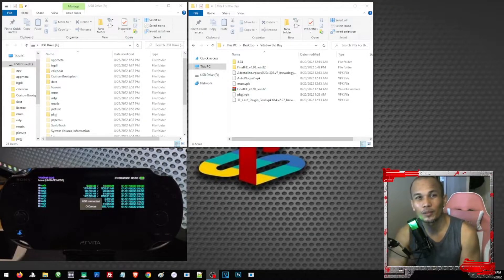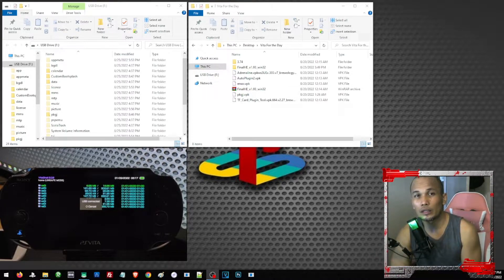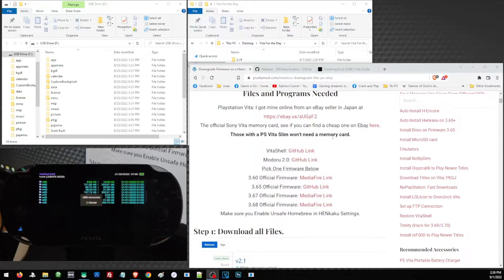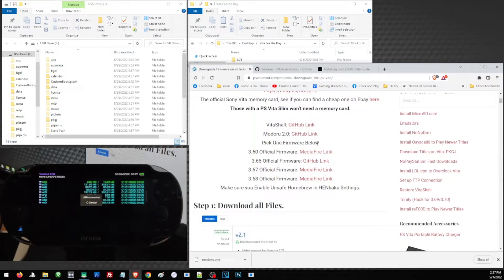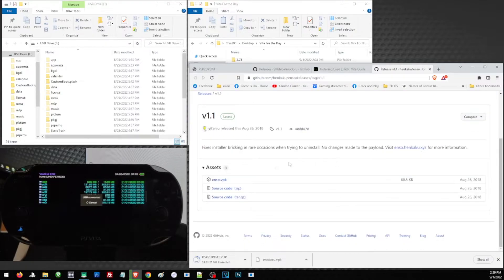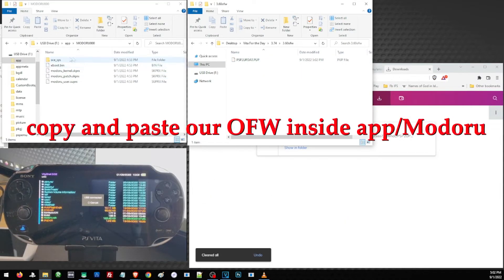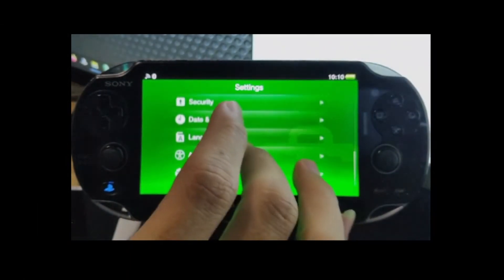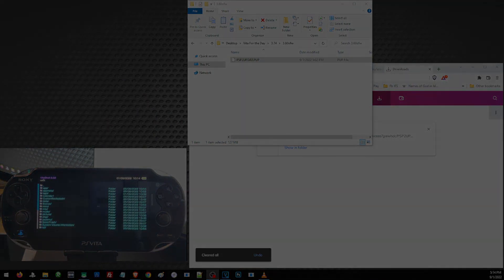How to downgrade vita | Install enso Vita 3.74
How to Jailbreak/Install Henkaku on any PsVita 3.74 and Below | 2022

02:00 Downloading files
02:30  Modoru 2.3
03:30 Downloading Official Firmware
04:00 Enso
03:38 Transfering Files
05:36 Installing Modoru
06:30 Installing henkaku on 3.60 using web host
07:09  Installing enso